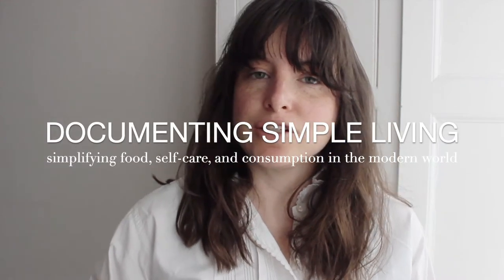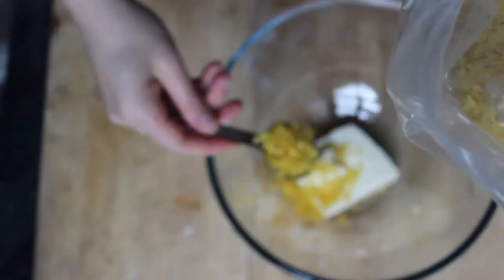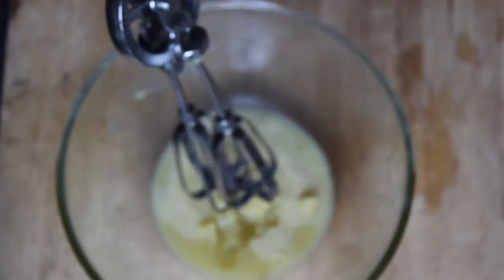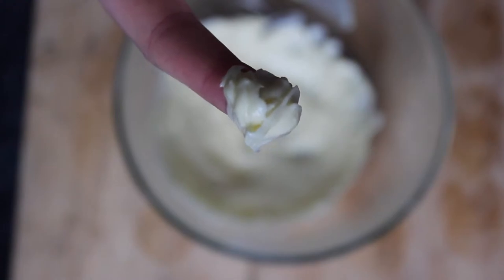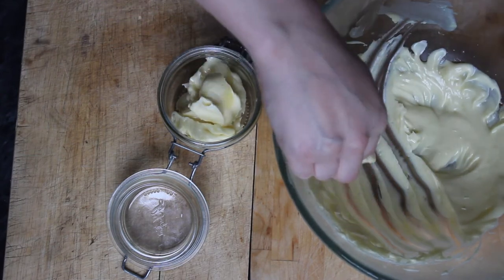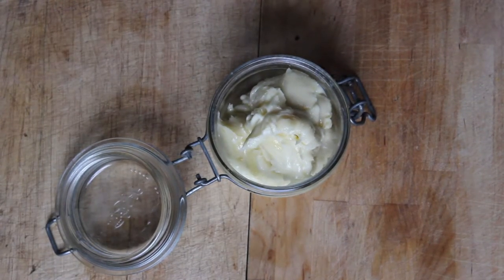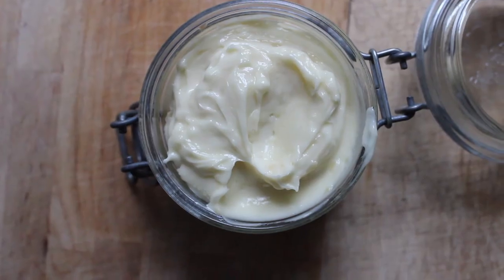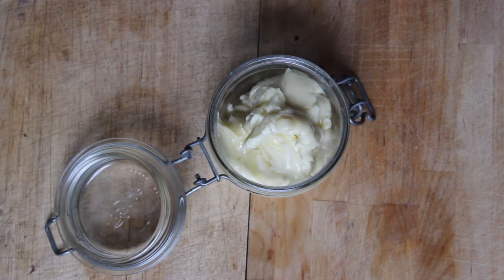Simple Homemade Baby Lotion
I use this bulk organic coconut oil
Jojoba oil
Raw shea butter

Receive regular, short, & actionable simple living tips straight to your inbox

This homemade baby lotion is simple to make and uses only 4 all-natural raw ingredients. It protects delicate skin without leaving a greasy feeling.